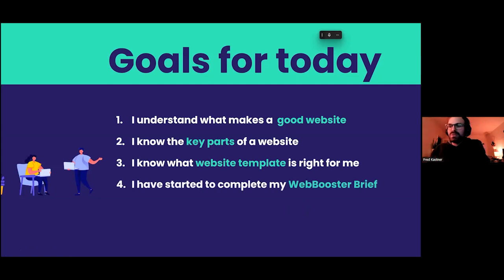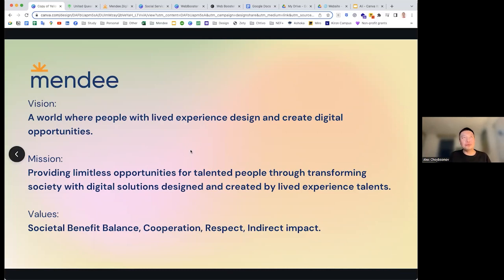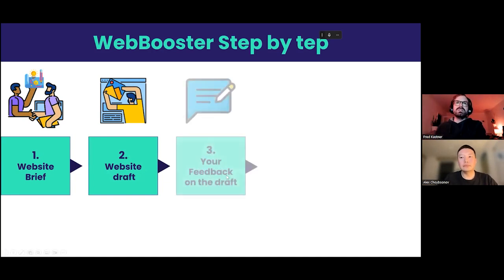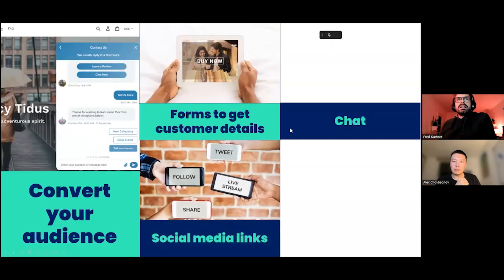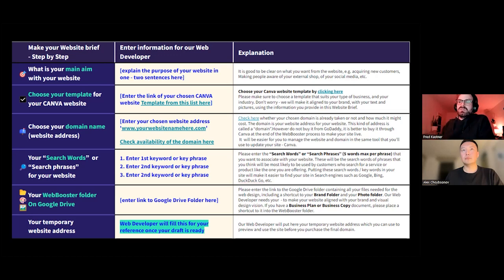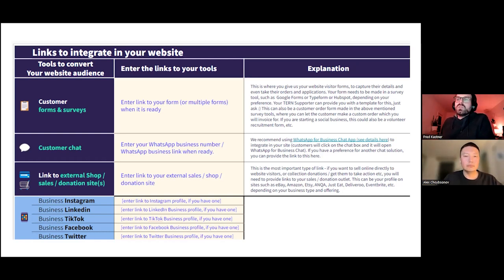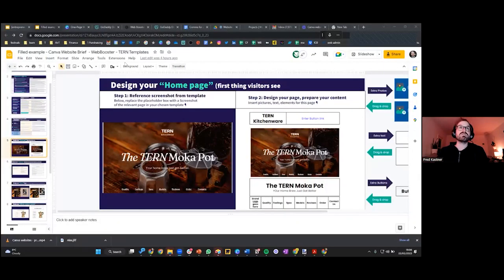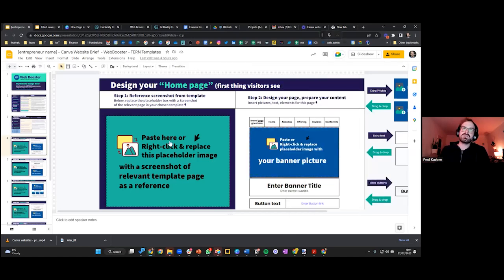Web Booster Brief Workshop - Feb 2023